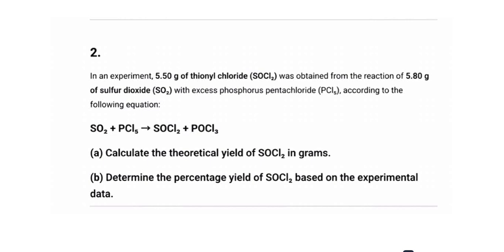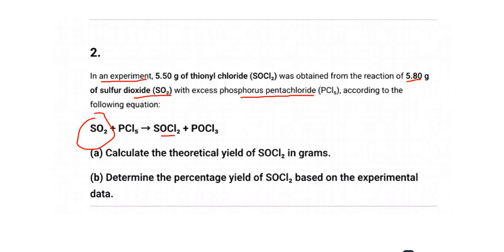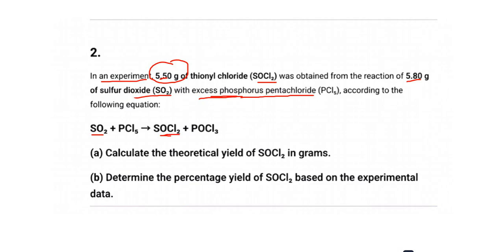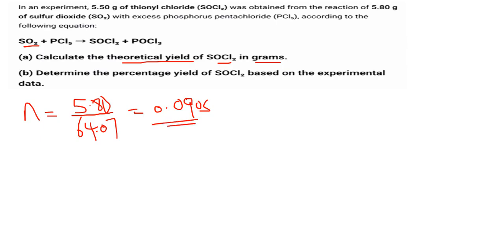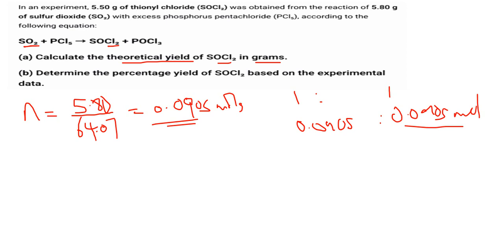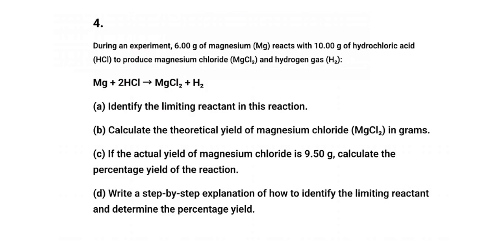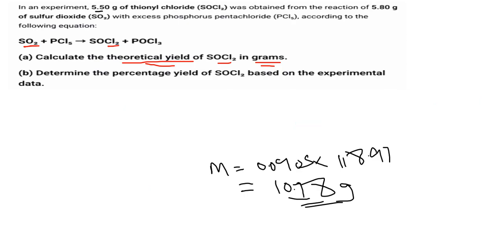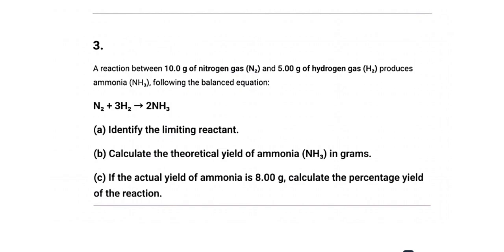Find Theoretical & Percentage Yield